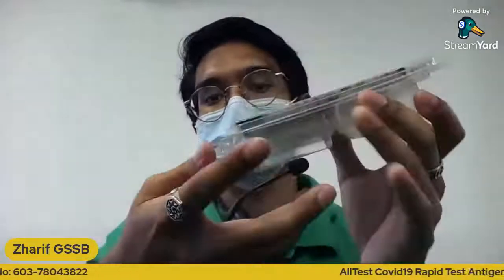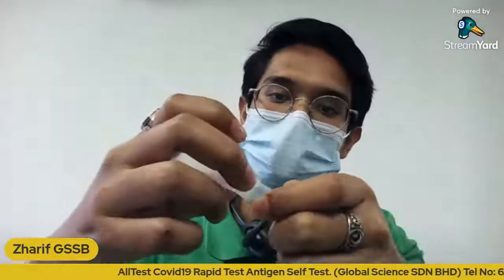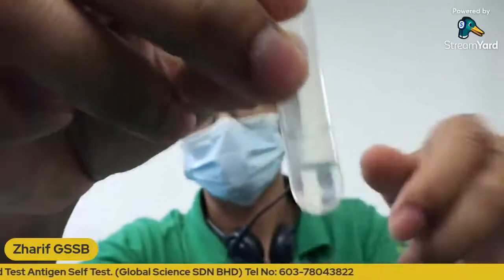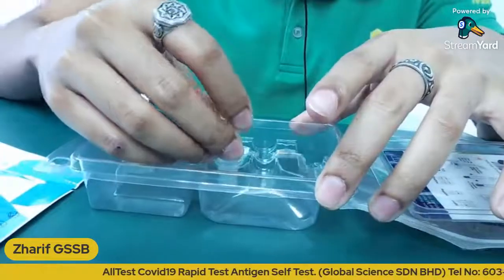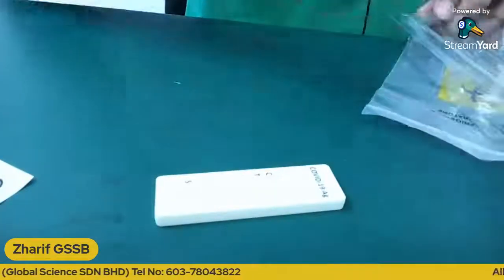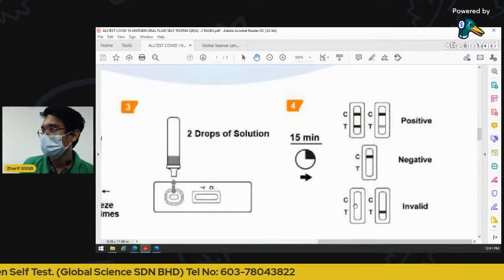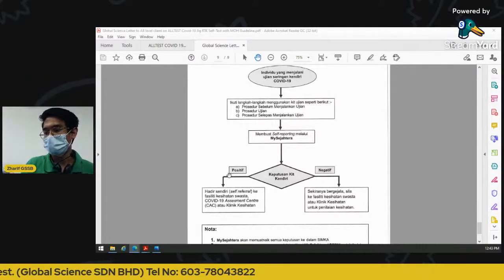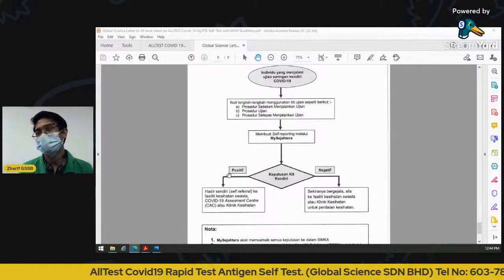ALLTEST COVID-19 ANTIGEN RAPID TEST SELF TESTING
SCHEDULE FOR LIVE DEMO
Every Monday - Friday begin 9th August 2021 to 20th August 2021 exclude Saturday, Sunday and public holiday.